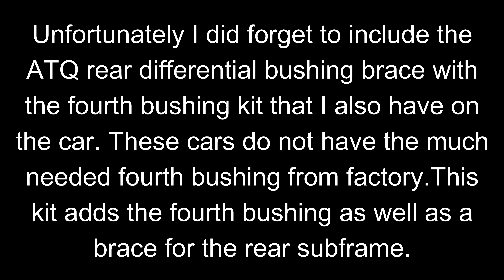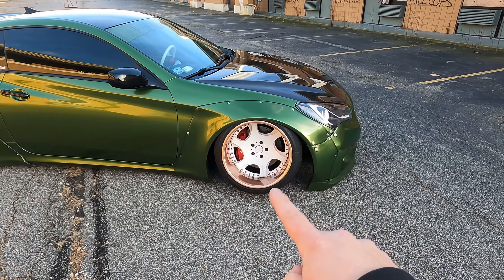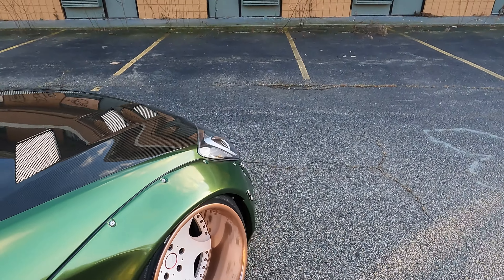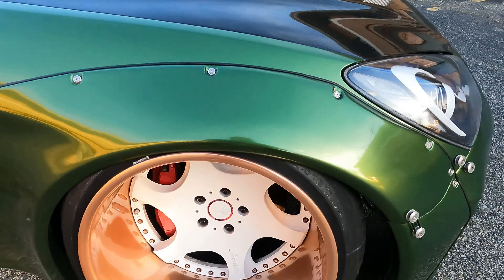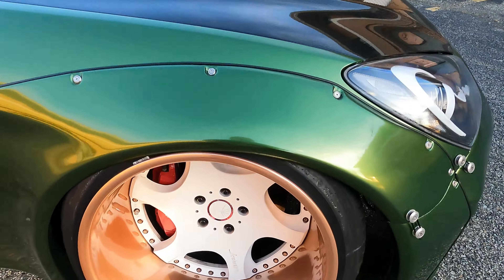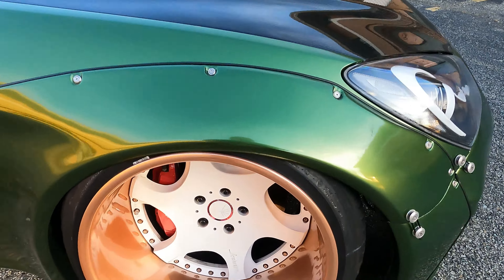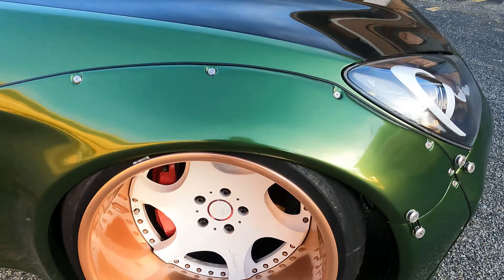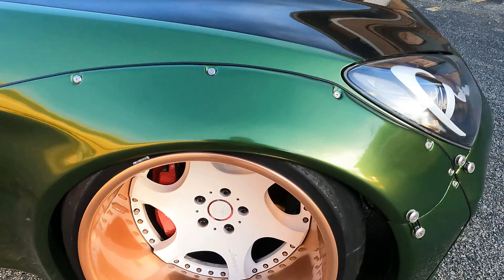Full Walkaround Of My Bagged, Widebodied, and Stanced Hyundai Genesis Coupe 2.0t R-Spec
What is up everybody and welcome back! In today's video I finally get around to doing a full walkaround of the Genesis Coupe, something I've been meaning to do for months! Full mod list will be listed below, as well as my Instagram if you'd like to see more pictures, and the videos from my friends Eric and Lashaun are also linked below.

Full Mod List:

Exterior
Remake wide body kit
Inozetek super gloss metallic green mamba vinyl wrap
M&S Ghost Shadow front bumper
Retrofitted OEM grill
Custom front bumper extensions
VIS AMS carbon fiber hood
VIS AMS carbon fiber trunk
Poly rear under diffuser
HIC roof spoiler
Custom head lights
- Black/white painted housings
- LED low/high/switchback turn signals
- Korean spec clear corner reflectors
Spec D tail lights
- black/white housing
- clear lens

Interior
Custom Angry Orchard 8.5” tap handle shift knob
Custom tatsu fabric shorty shift boot
Tatsu fabric wrapped door panels
Tatsu fabric wrapped center console
Tatsu fabric wrapped a pillars
NRG short hub
NRG Ver3 quick release, red
Custom painted Avenue Performance steering wheel, white
Painted white interior trim

Performance
R-Spec Brembo big brake kit
R1 Concepts slotted rotors
EBC brake pads
Stoptech stainless steel brake lines
Torque Solutions short throw shifter
K&N Typhoon intake
HKS SSQV4 Blow Off Valve
Torque Solution HKS Blow Off Valve Adapter
ISR 3” downpipe
Custom 3” test pipe with QTP cut out
Custom 3” mid pipe with Magnaflow muffler
Custom 4” quad, double wall, slash cut, staggered exhaust tips
ATQ rear subframe brace with fourth differential bushing kit

Suspension/Chassis/Management
PBM Comp front struts
- PBM front strut bag conversion
- Custom designed and machined front camber plates
- Slotted D2 bottom strut mounts
PMB Comp true rear strut conversion
- PBM rear bag conversion
RPA front strut bar
Custom ISR adjustable front lower control arm
Custom ISR adjustable front tension rods
Custom one-piece lengthened tie rod ends
PBM adjustable rear upper control arms
PBM adjustable rear lower control arms
ISR adjustable rear upper traction arms
ISR adjustable rear lower traction arms
ISR adjustable rear toe arms
AirLift 3H digital management
Dual Viair 440cc compressors
Polished aluminum 5 gallon tank with external water trap

Wheels/Tires
Weds Kranze Bazreias
- 18x12.5 -60 front
- 18x13 -91 rear
- white faces
- rose gold lips with color matched hardware and valve stems
Hankook Ventus V12 tires
- 275/35/18 front
- 285/35/18 rear